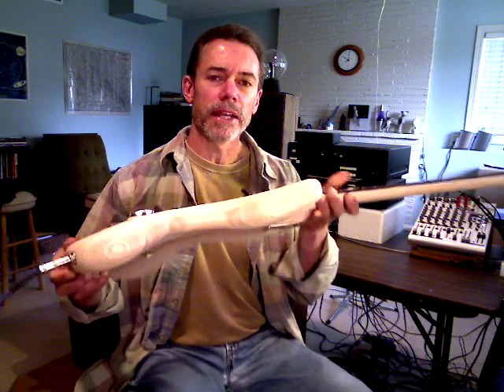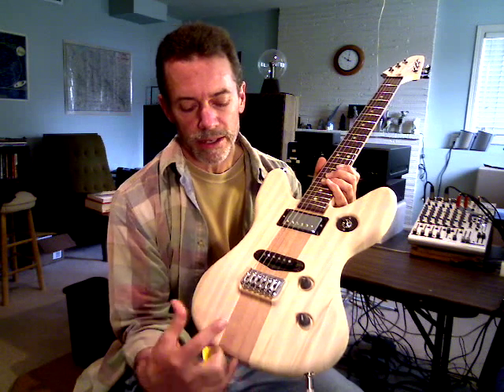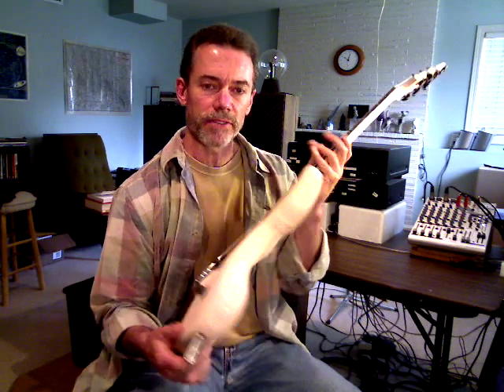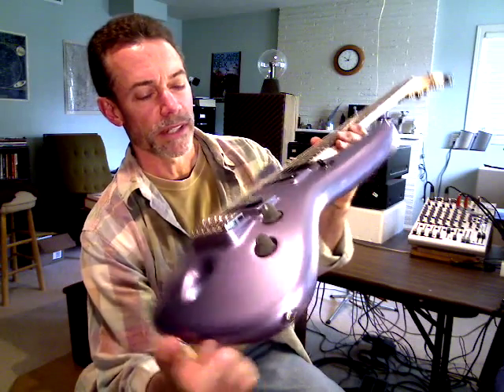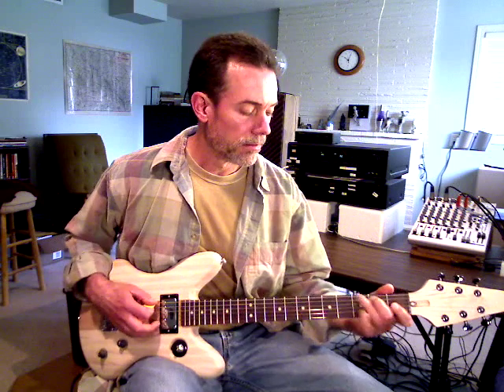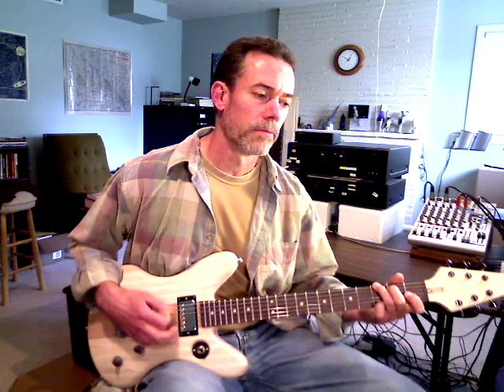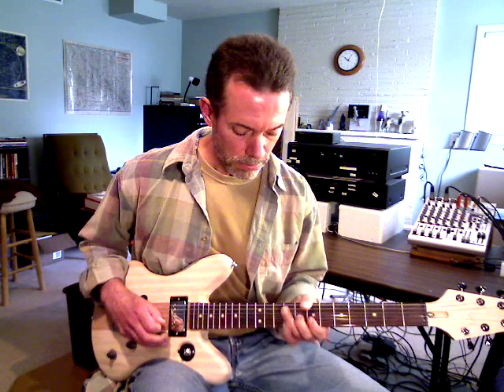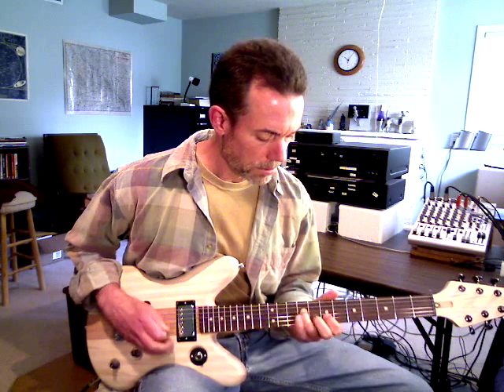CNC Custom Guitar - KOZM AW3 - Before paint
This is a look at the third guitar in the series I'm currently developing.
The body is made of laminated mahogany and ash.
All of my guitars are designed on the computer, using a solid modeling CAD application.  The design is then downloaded to a computerized milling machine.